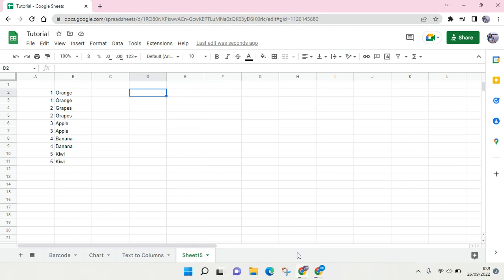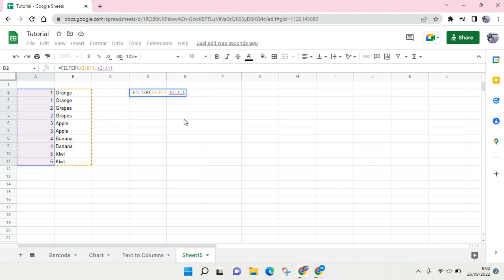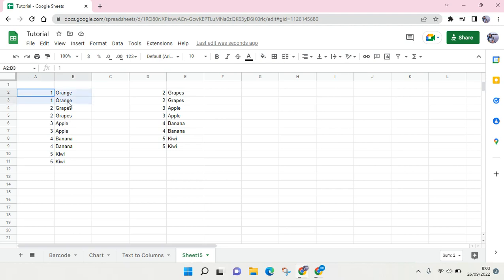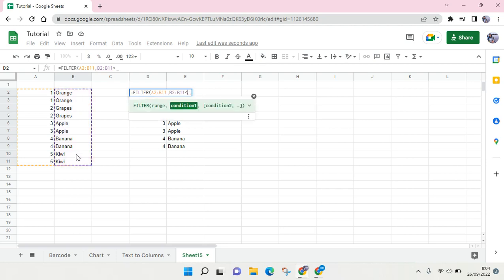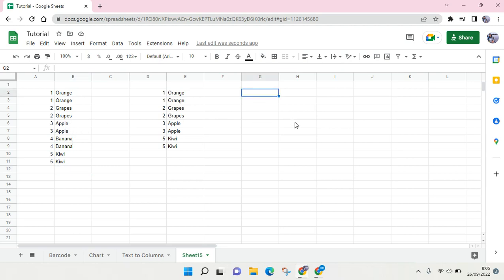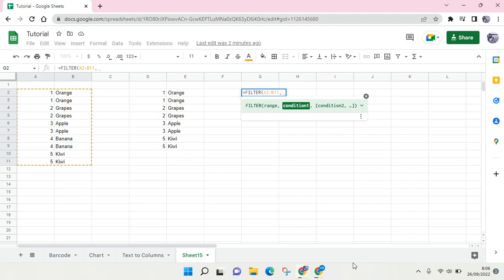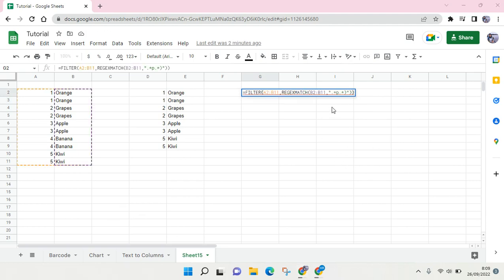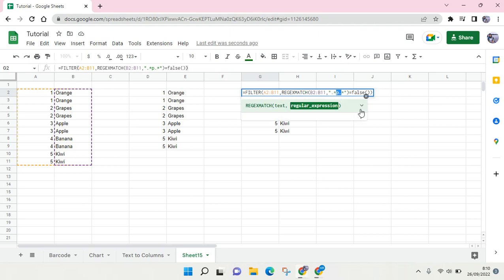Exclude Data from Google Sheets with These Filtering Formula | 'Not Contains' and 'Not Equal To'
Here's how to easily filter "not contain to" and "not equal to" in Google Sheets